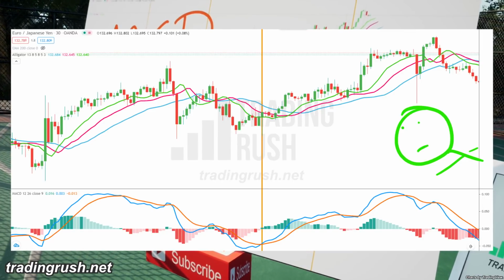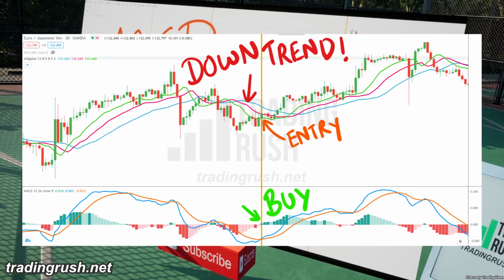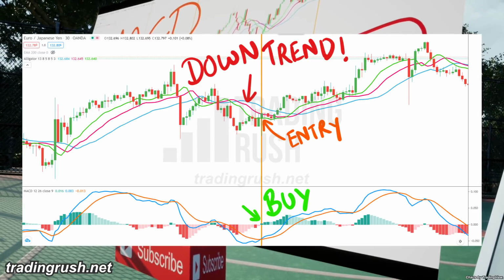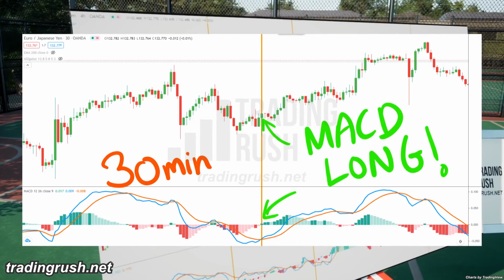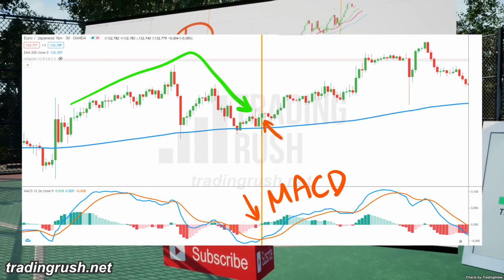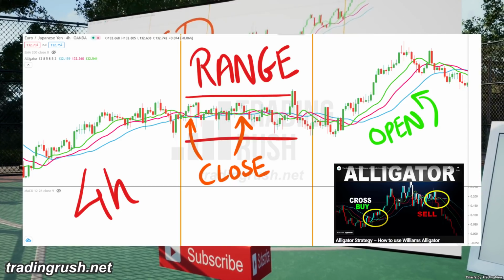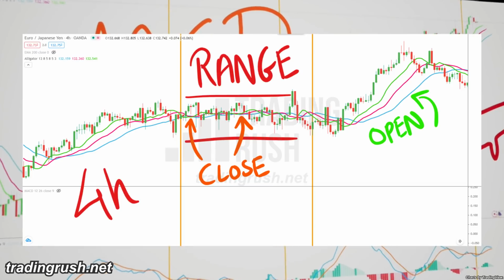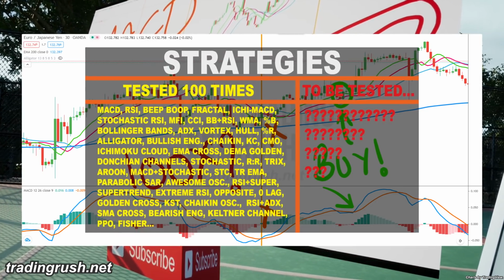BEST and Proper Way to use MACD Alligator Trading Strategy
- Proper Way to Use MACD with Alligator?